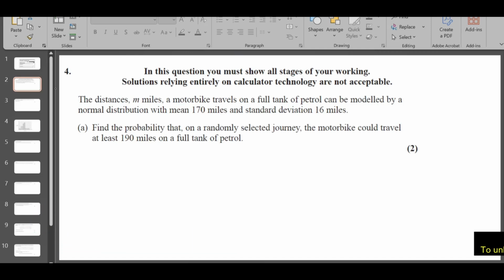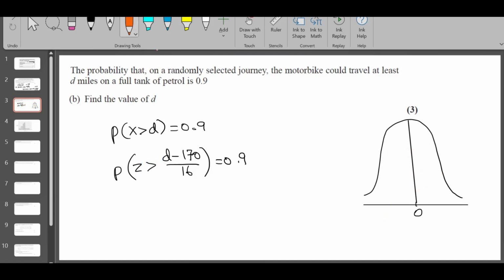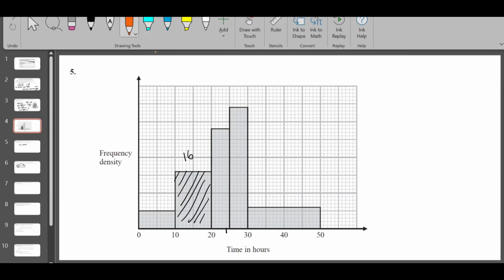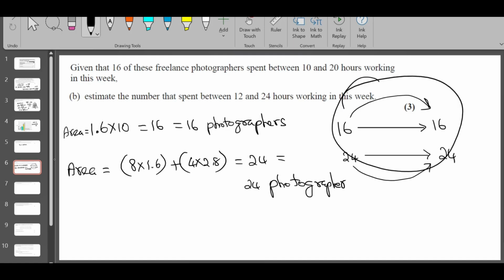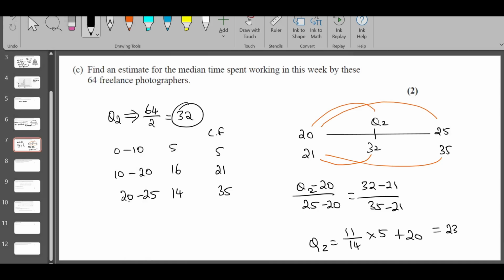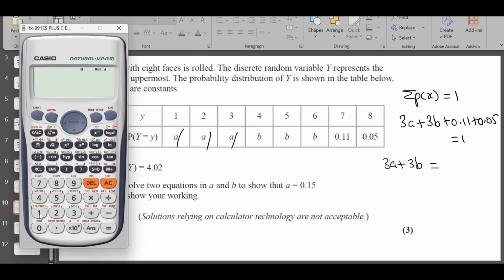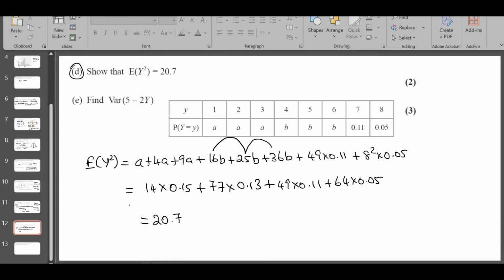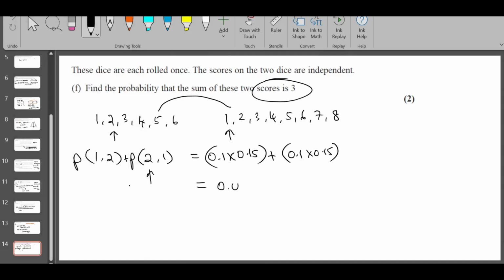Oct/Nov 2024 WST01 (Q4 - 6) - IAL Statistics 1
Oct/Nov 2024/S1  | WST01/01 | Q.No.4 - 6 | O/N/24 | IAL Pearson Edexcel Statistics1

Question4 00:00
Question5 09:51
Question6 16:30

At Pi By Me Maths, we focus on:
✔️ Conceptual clarity